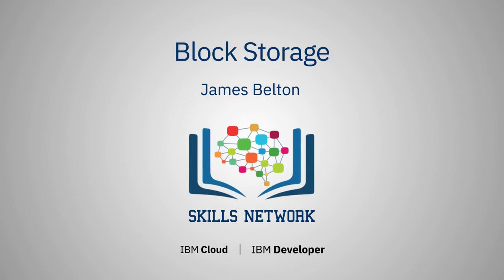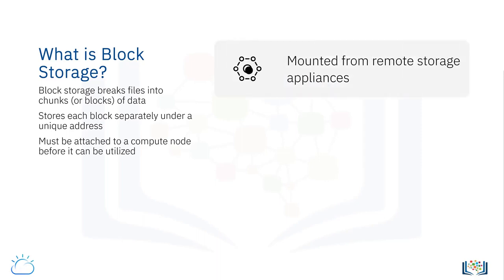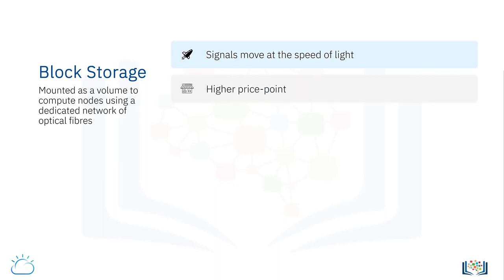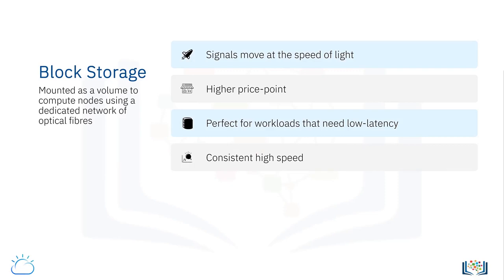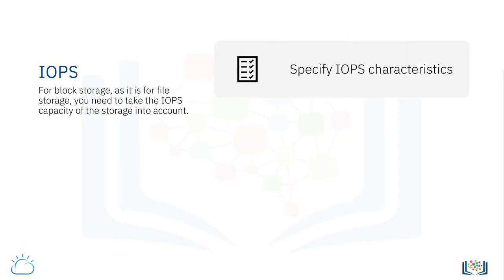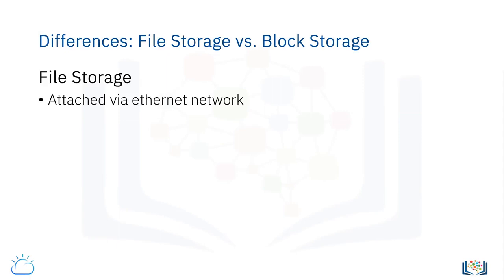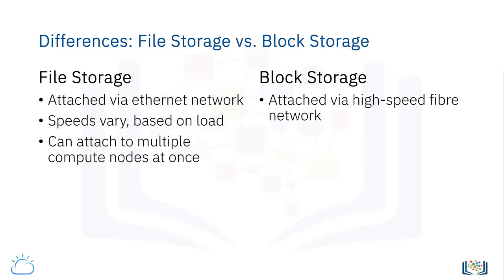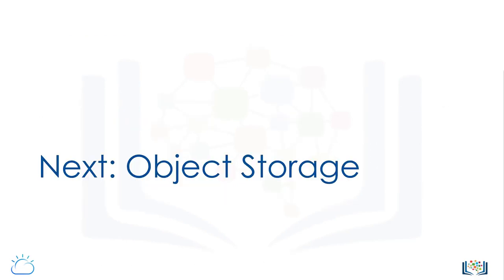26 Block Storage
Welcome to the Soft Evolution Technology YouTube channel! In this video, we delve into the topic of Block Storage in the cloud. Join us as we explore the fundamentals of block storage solutions provided by various cloud providers and how they can benefit your business.

Topics covered in this video:

Introduction to Block Storage: We provide an overview of block storage in the cloud and its importance in modern business operations. Understand how block storage allows organizations to store and manage data in the form of fixed-sized blocks, providing flexibility and performance advantages.

Cloud Block Storage Options: Explore the different block storage options available in the cloud, including services offered by major cloud providers. We discuss features, benefits, and use cases of each option, enabling you to make an informed decision.

Benefits of Cloud Block Storage: Discover the advantages of leveraging block storage in the cloud for your business. We delve into benefits such as scalability, high performance, data persistence, and reliability, ensuring your critical data is accessible and protected.

Block Storage Architecture: Gain insights into the underlying architecture of cloud block storage solutions. We explain concepts such as volumes, snapshots, and disk types, enabling you to effectively provision and manage your block storage resources.

Use Cases and Examples: Explore real-world use cases where cloud block storage excels. We showcase scenarios such as database storage, virtual machine disks, and high-performance computing, demonstrating the versatility and capabilities of block storage.

Security and Data Protection: Understand the security measures and data protection mechanisms associated with cloud block storage. We discuss encryption, access controls, data replication, and backup strategies to ensure the integrity and confidentiality of your stored data.

Choosing the Right Cloud Block Storage Solution: We provide guidance on selecting the most suitable block storage solution for your specific business requirements. Factors such as performance, scalability, cost, and integration options are discussed to help you make an informed decision.

By the end of this video, you will have a solid understanding of block storage in the cloud and its potential benefits for your organization.

We appreciate your support and encourage you to engage with us in the comments section below.